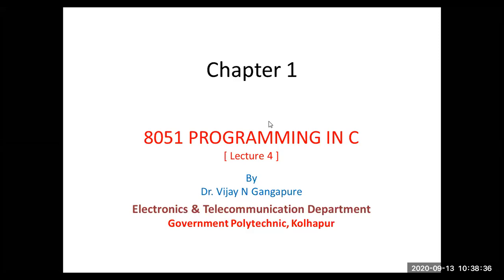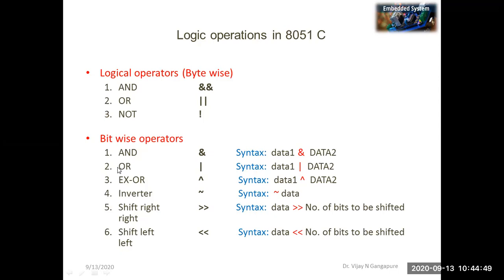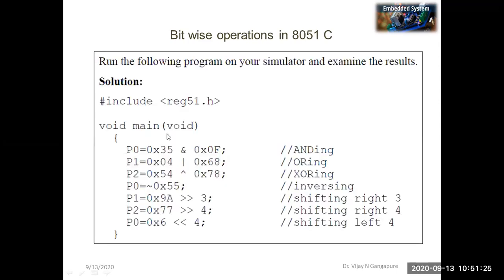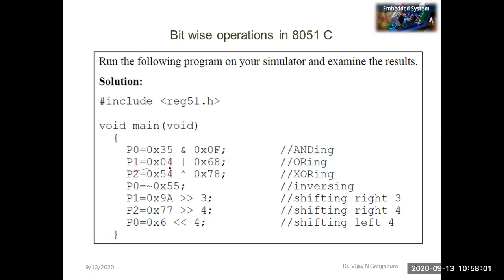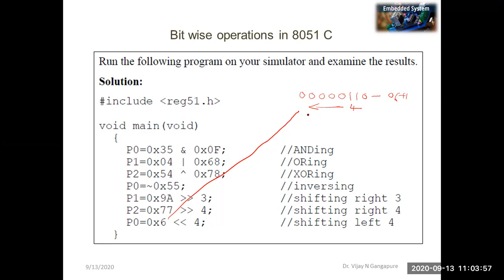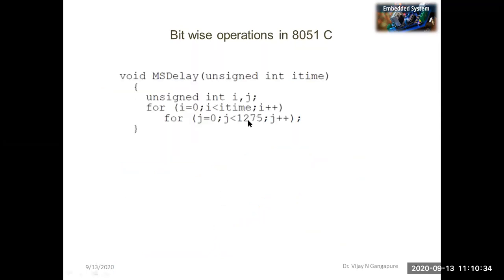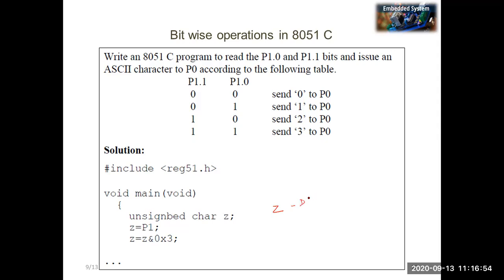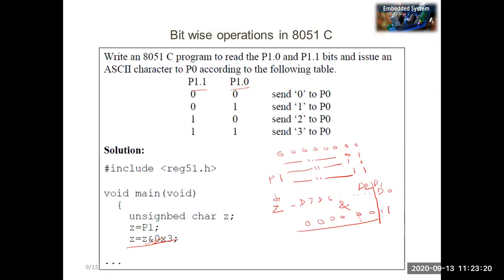EIF402 EMB Chapter 1 Lecture 4 Logic operations programming in C